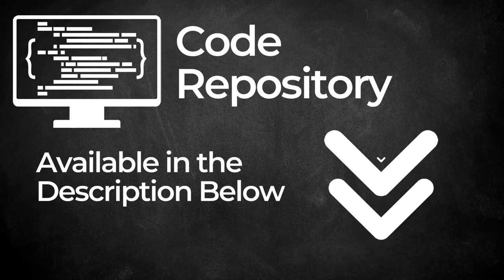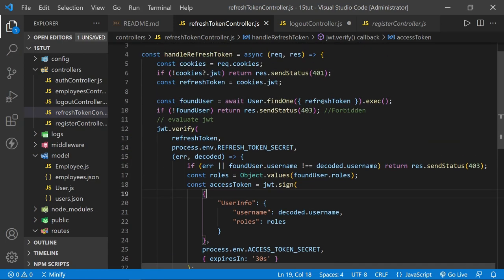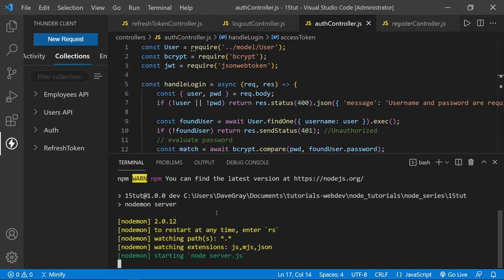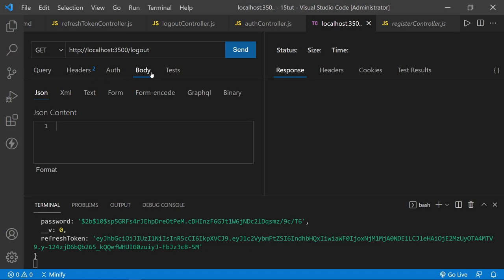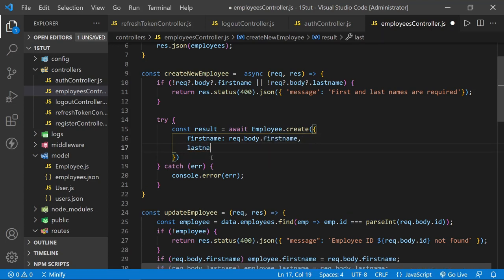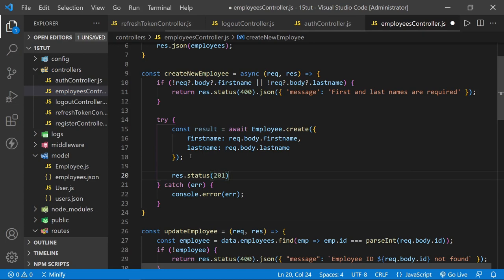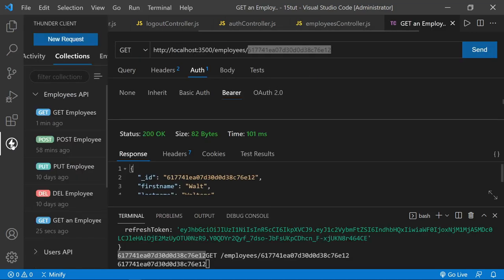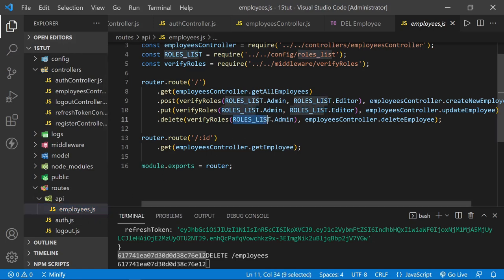MongoDB Async CRUD Operations | Mongoose Async Await | Node.js Tutorial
Learn how to apply MongoDB async CRUD operations with async await and Mongoose in this Node.js Tutorial. This tutorial is the final lesson in the Node.js for Beginners tutorial series. You will also learn how to quickly deploy the REST API we have created with Node.js, Express, and MongoDB.

(00:00) Intro
(00:05) Welcome and Overview
(00:51) refresh token controller
(03:33) logout controller
(05:54) auth controller
(07:45) testing the updated routes
(13:10) get all employees
(15:00) create a new employee
(17:20) update an employee
(20:46) delete an employee
(22:44) get a single employee
(24:10) test updated employee routes
(29:01) user admin routes
(29:56) deploy the REST API

All You Need to Know About Storing JWT in the Frontend

Was this tutorial about async await CRUD operations with Mongoose for MongoDB in Node.js helpful? If so, please share.